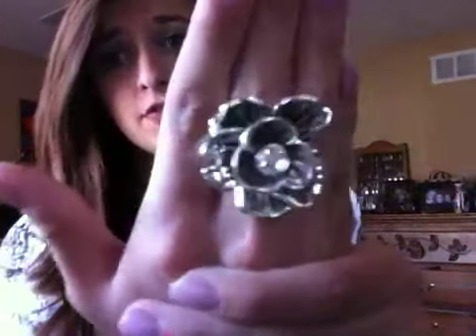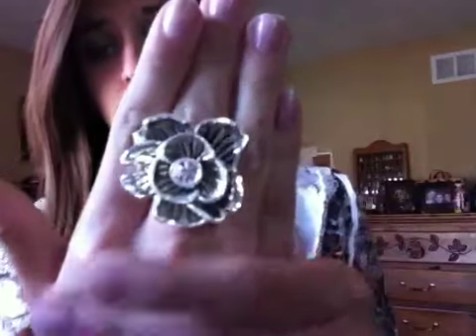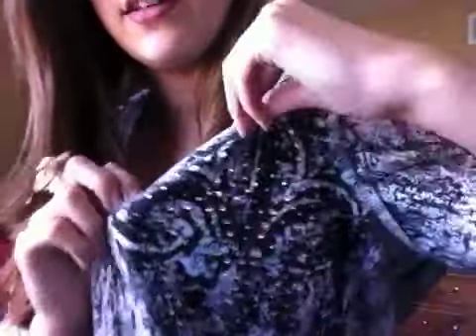Edgy outfit of the day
This is just a video of my outfit of the day! Sorry about the lighting and stuff but leave a video response below and I'll make sure to watch it!